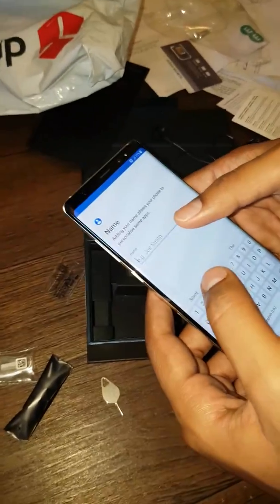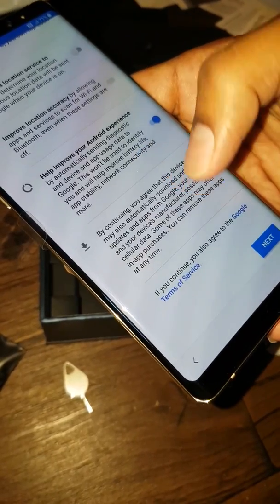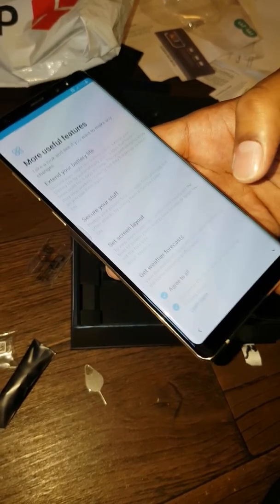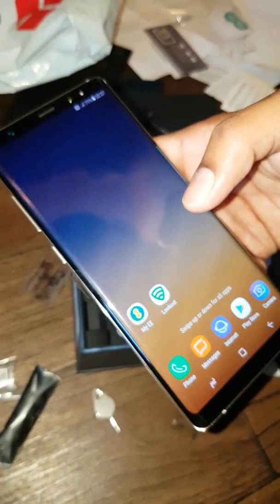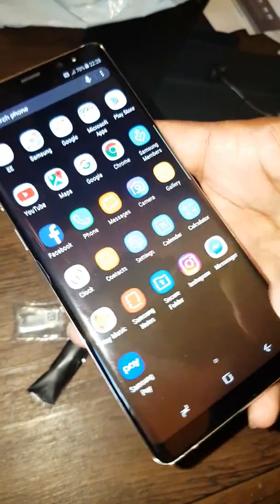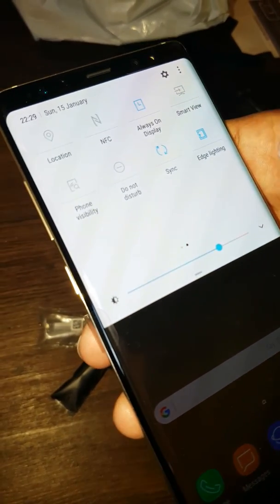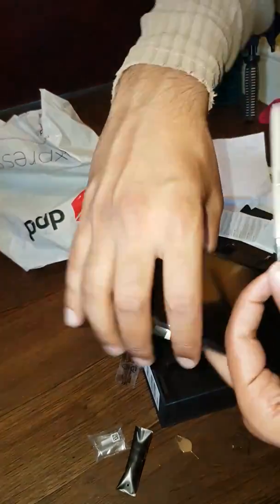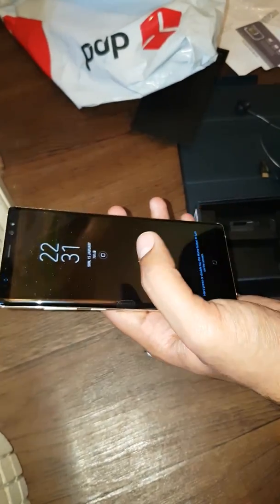SAMSUNG GALAXY NOTE 8 BEING UNPACKED - PART 2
Unpacking my brand new Galaxy Note 8 - Part 2